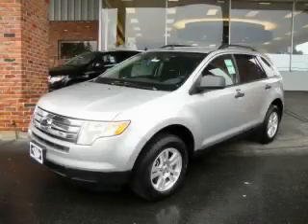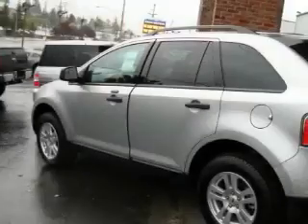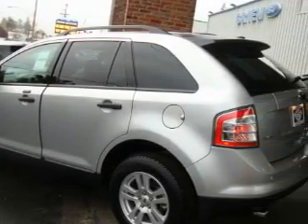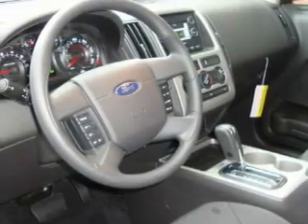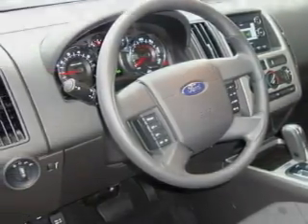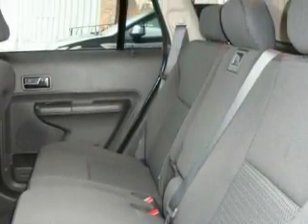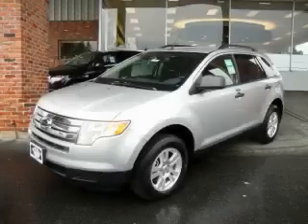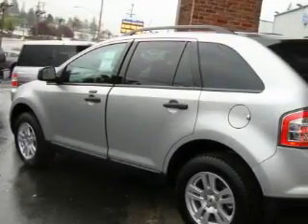2010 Ford Edge Everett WA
Year: 2010
 Make: Ford
 Model: Edge
 Engine: 3.5L V6
 Trans.: Automatic
 Exterior: Ingot Silver
 Miles: 25
 Interior: Black

 2010 Ford Edge Everett WA